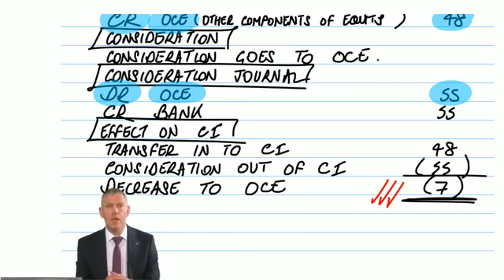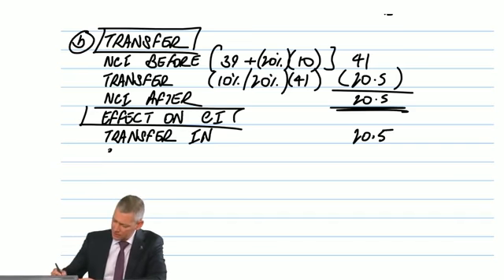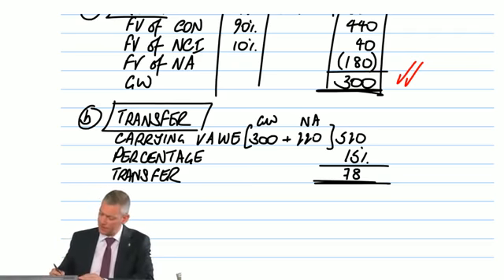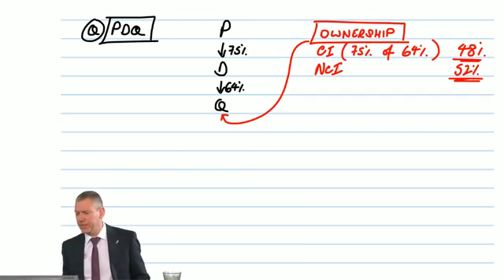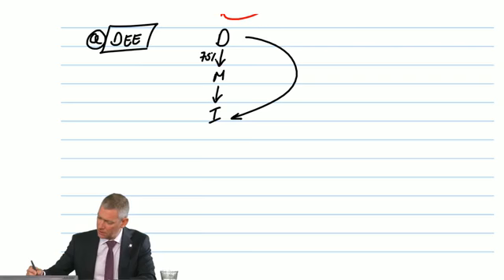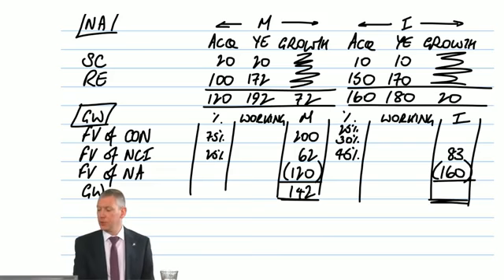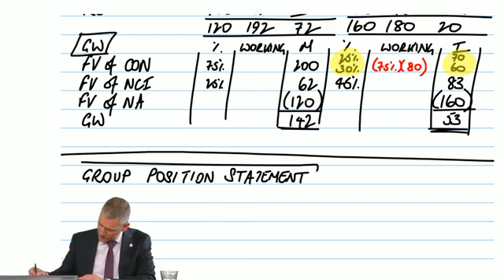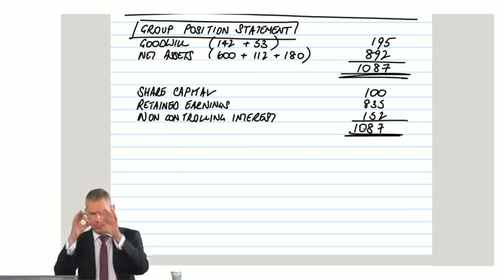S2 Live Session ACCA P2 Live Tuition September 2017 2